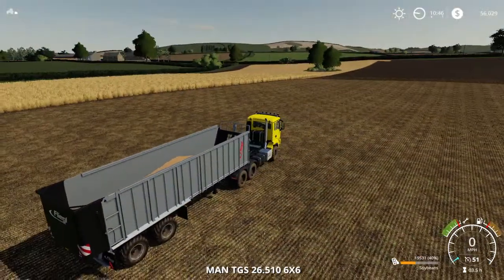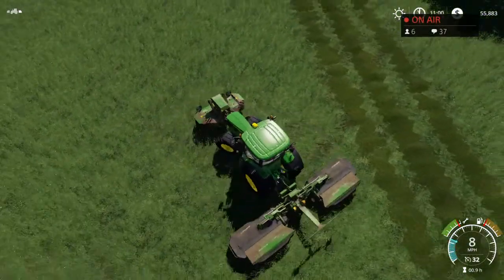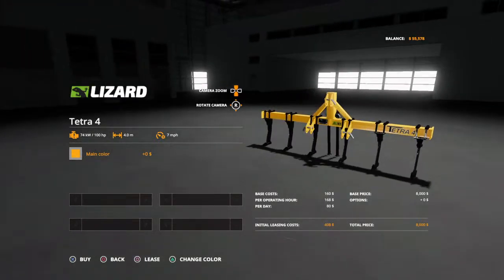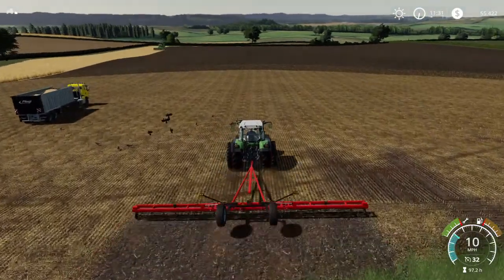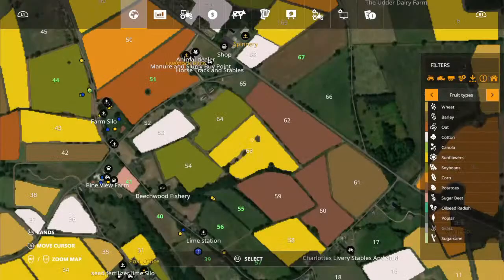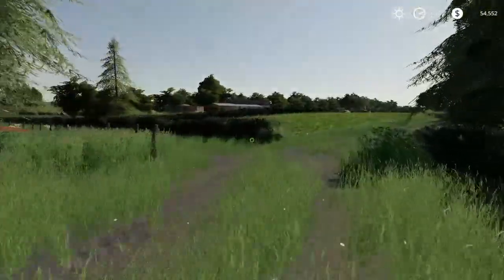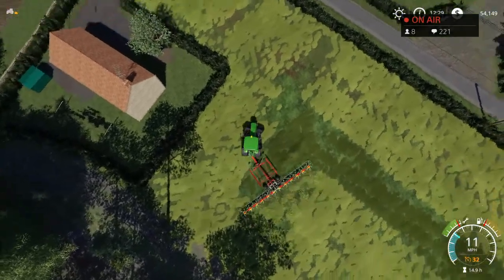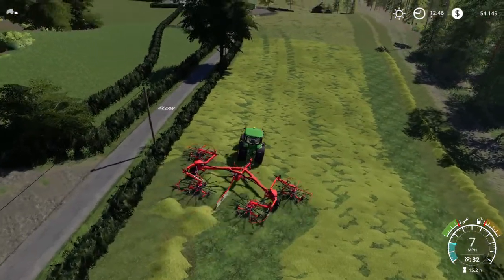SIX ASHES | FS 19 | START FROM SCRATCH | PS4 | LETS PLAY | EPISODE 9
LET'S PLAY
HOW TO PLAY FARMING SIMULATOR 19 FOR ALL LEVELS OF EXPERIENCE